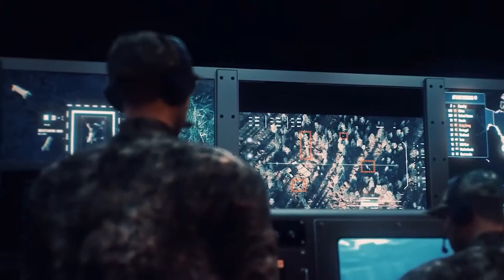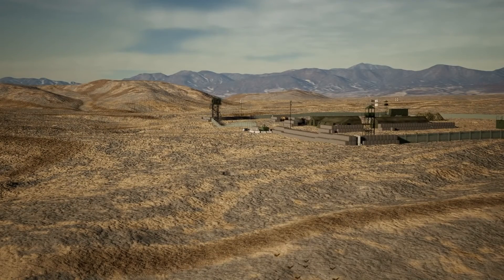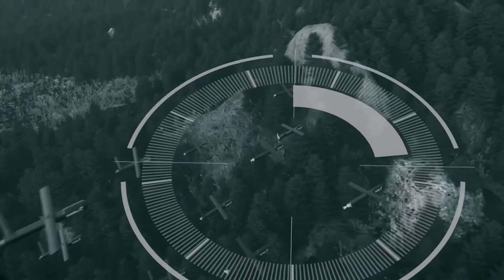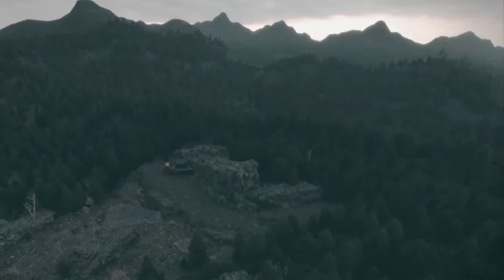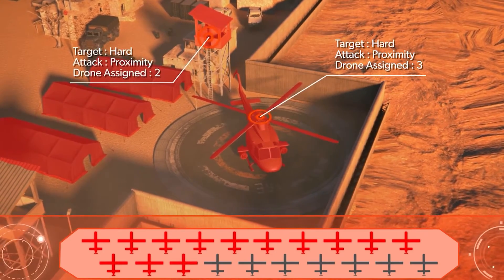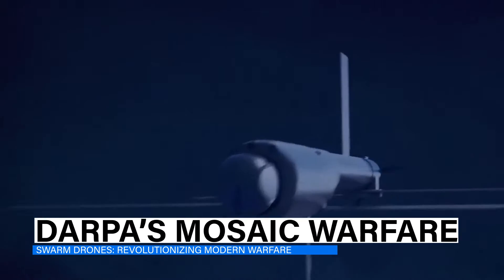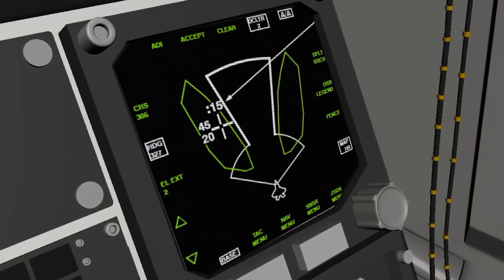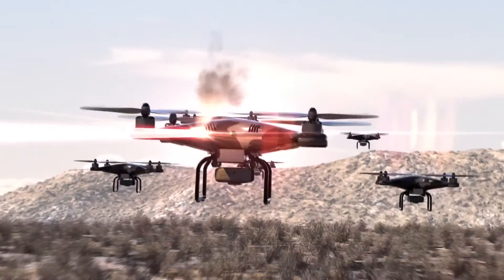Drone Swarm: The End of Tanks?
As military robotics and drone technology continue to develop, there is a noticeable shift in the way battles are conducted. These advancements enable commanders to execute combat missions from afar and have a significant impact on the way wars are fought.

In this video, we'll explore swarm drones, a new era in modern warfare tactics. Swarm drones are controversial because they can be used for both military and civilian applications. However, in this video, we'll focus on their use in modern warfare.

If you're interested in modern warfare, then be sure to watch this video! We'll take a look at how swarm drones, such as the Hunter 2S, are changing the way wars are fought and how they can improve your combat strategies. Whether you're a soldier or a civilian, these drones are worth learning about!